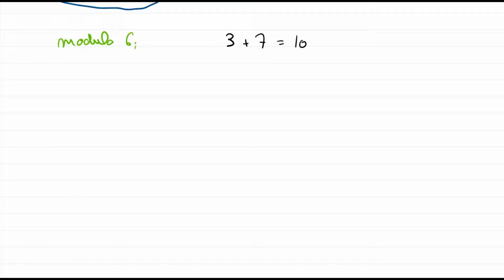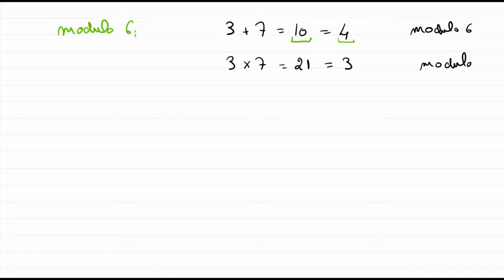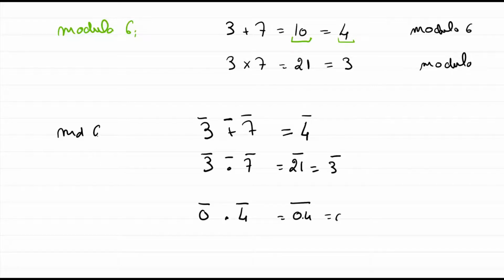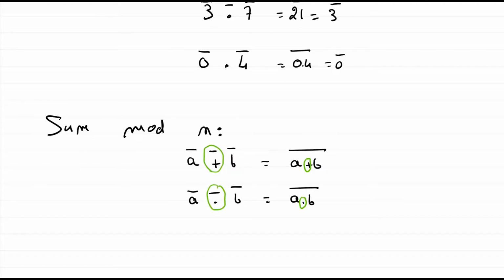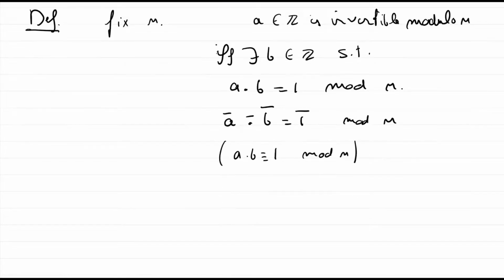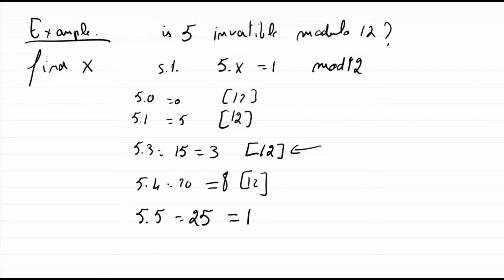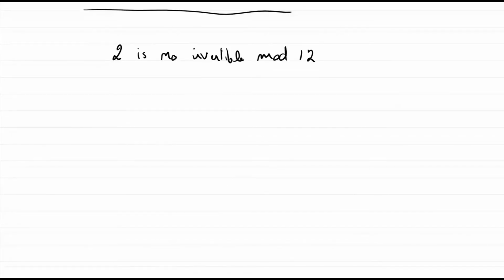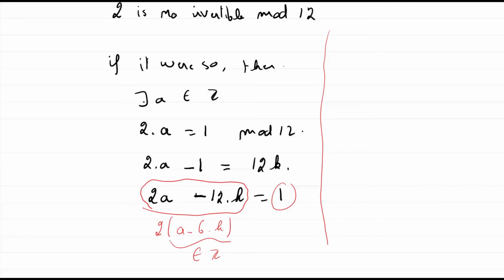5- Modular Addition and Multiplication